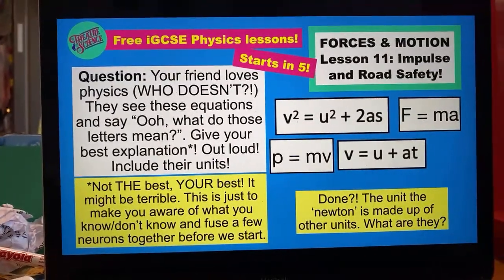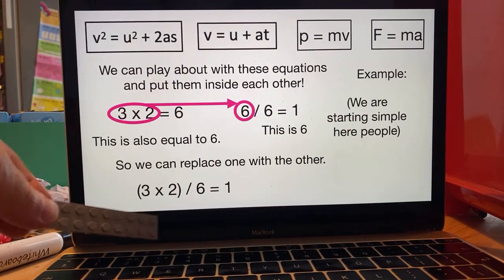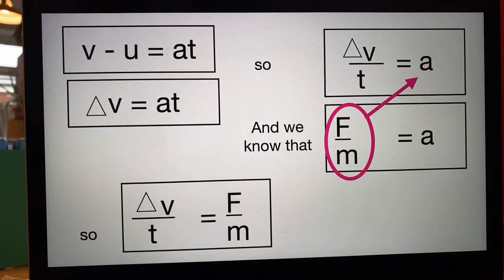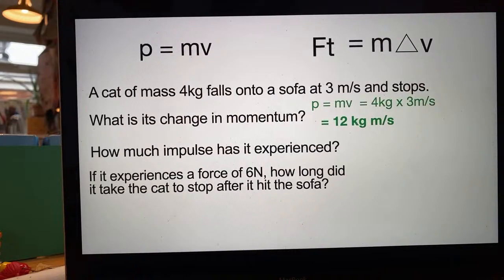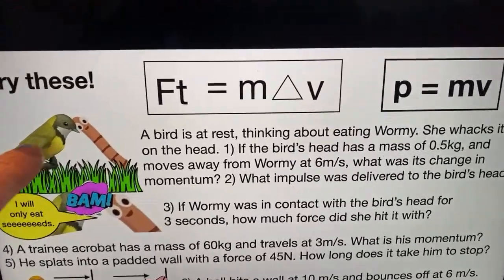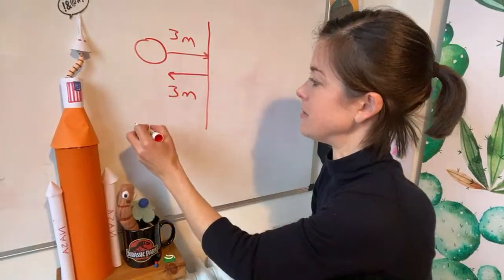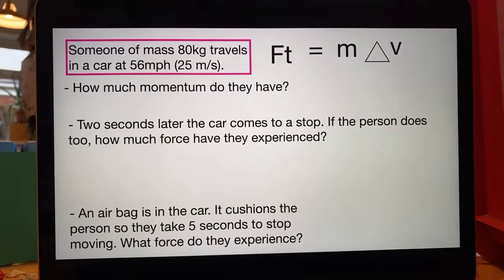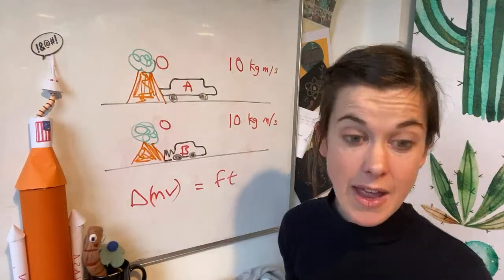iGCSE Physics: Forces & Motion 11: Impulse!